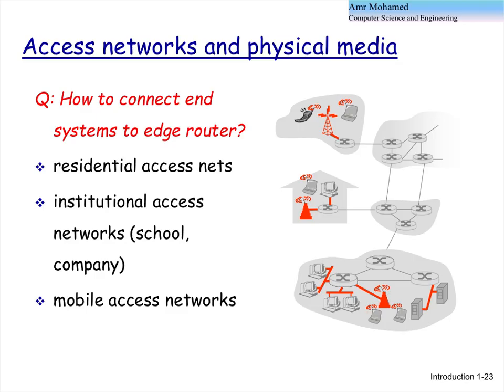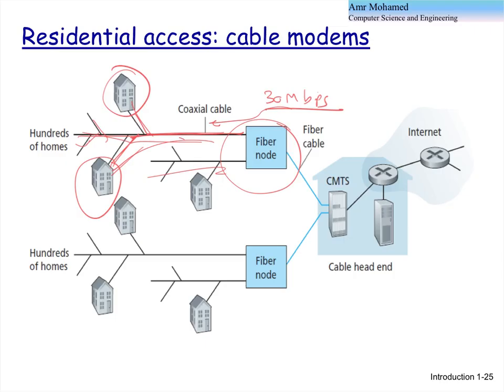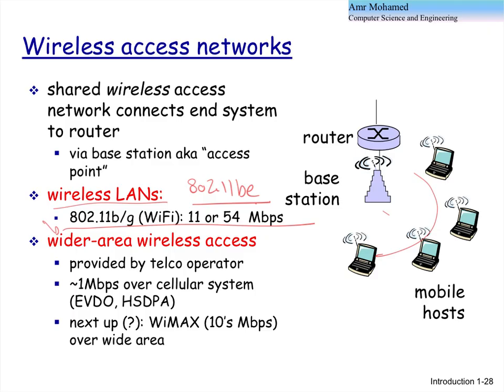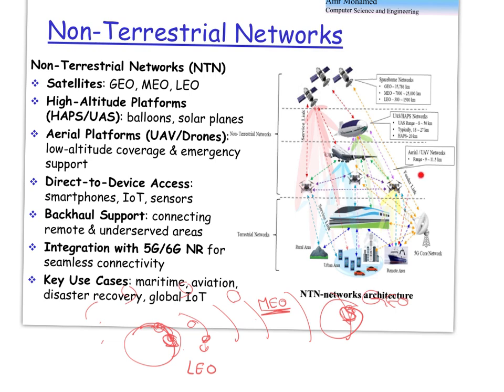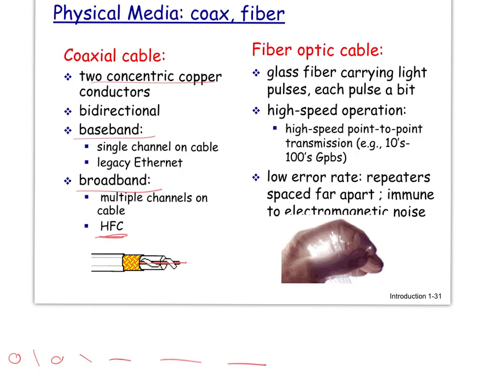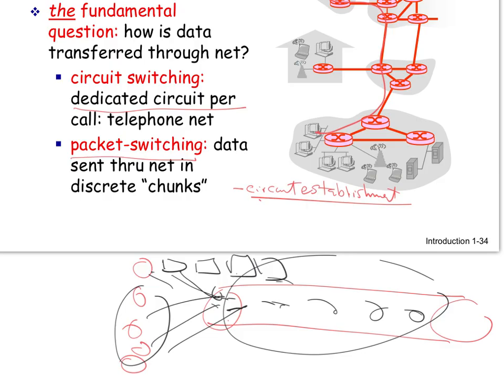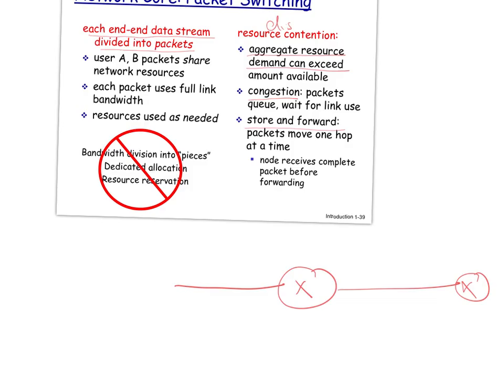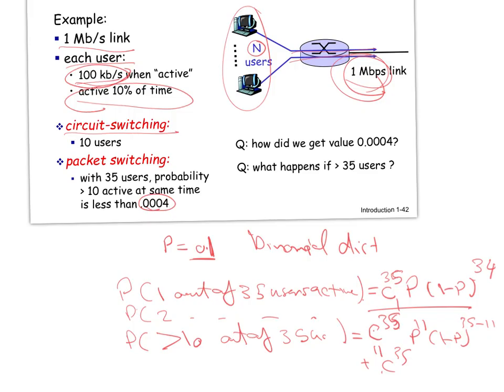CMPT641-2025-09-03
00:00:00 Slide 1
00:02:11 Slide 2
00:11:10 Slide 3
00:18:00 Slide 4
00:24:54 Slide 5
00:27:41 Slide 6
00:33:01 Slide 7
00:49:00 Slide 8
00:55:49 Slide 9
00:59:28 Slide 10
01:01:43 Slide 11
01:02:35 Slide 12
01:14:06 Slide 13
01:16:44 Slide 14
01:17:36 Slide 15
01:19:40 Slide 16
01:23:32 Slide 17
01:28:57 Slide 18
01:30:47 Slide 19
01:33:02 Slide 20